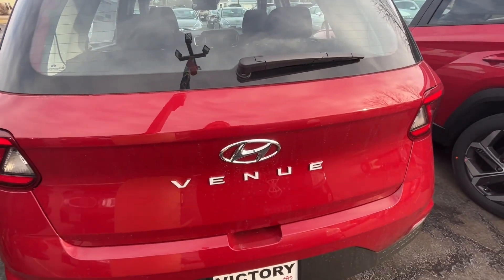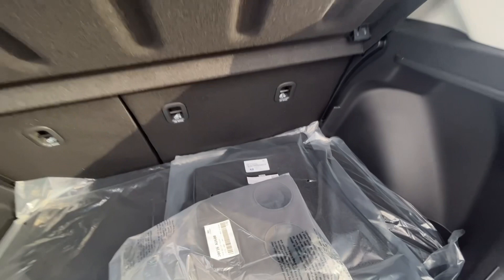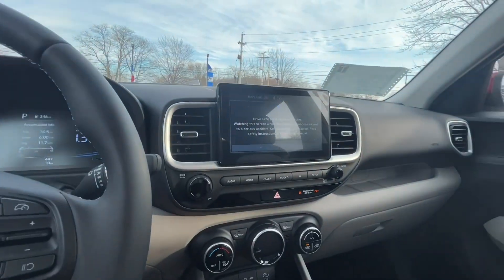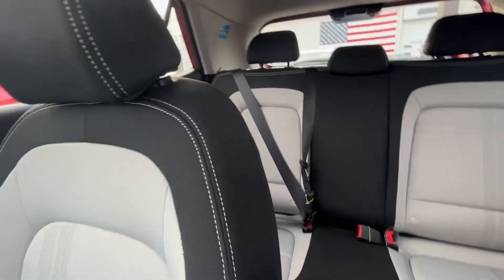2023 Hyundai Venue SEL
1.6L 4-Cylinder Engine
Intelligent Variable Transmission (IVT)
17-Inch Alloy Wheels
Power Sunroof
Roof Side Rails
Body Color Door Handles & Outside Mirrors
Projector Headlights
AM/FM/HD Radio® w/ 6 Speakers
8-Inch Color Audio Display
USB Ports & 12V Outlet
Android Auto (TM) & Apple CarPlay (TM)
Automatic Temperature Control
Driver's Auto Up Window
Leather-wrapped Steering Wheel & Shift Knob
60/40 Split-Folding Rear Seat
Front Center Armrest
Remote Keyless Entry w/ Panic Alert
Compact Temporary Spare Tire